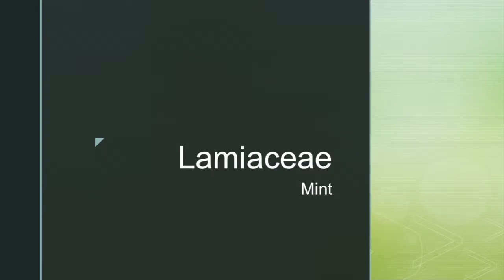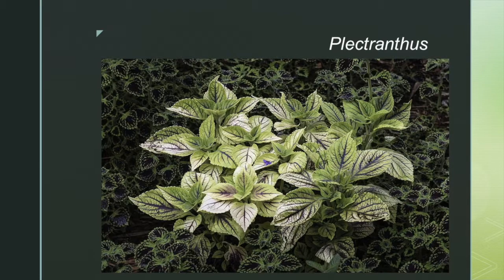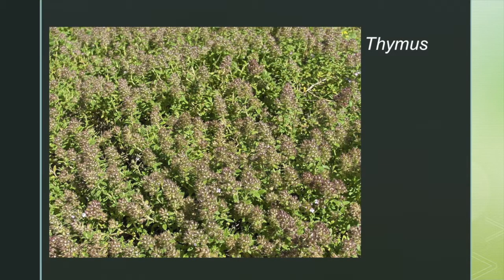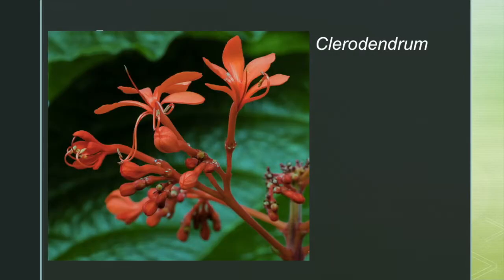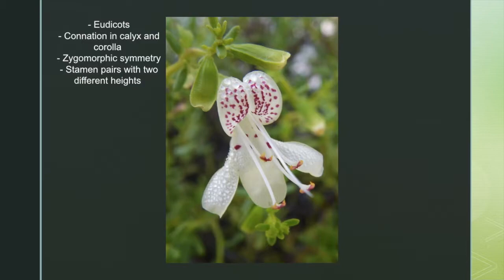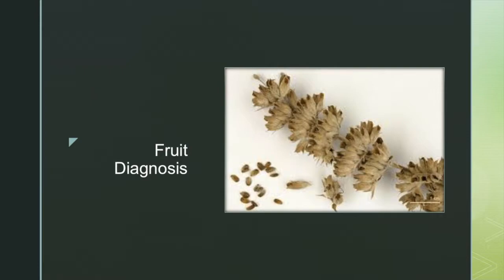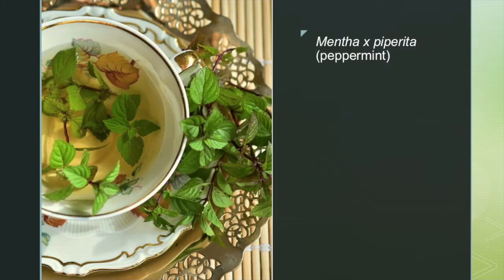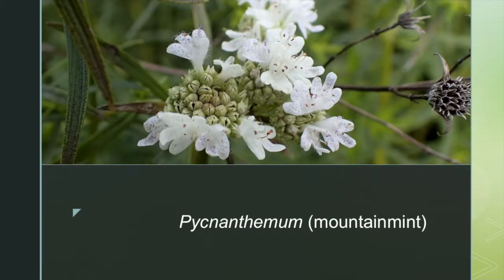Lamiaceae Presentation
Auburn University Honors Biology Class, Spring 2018